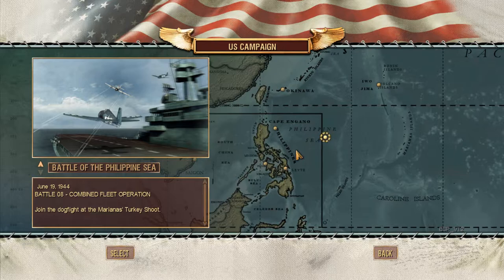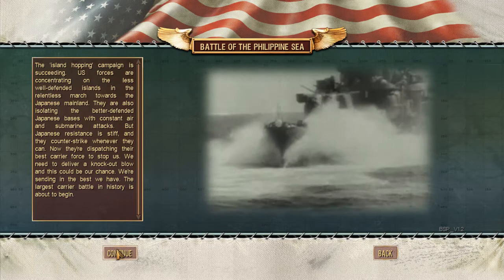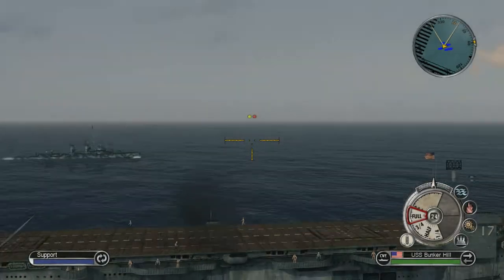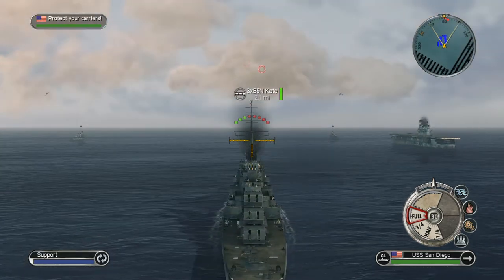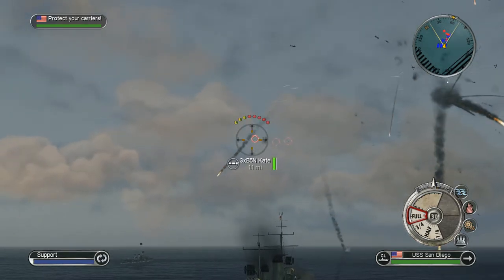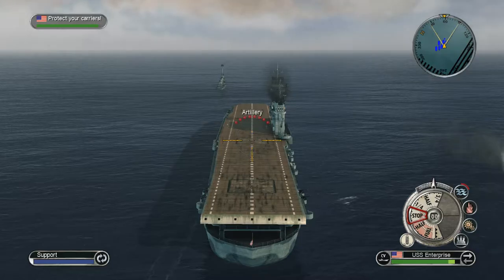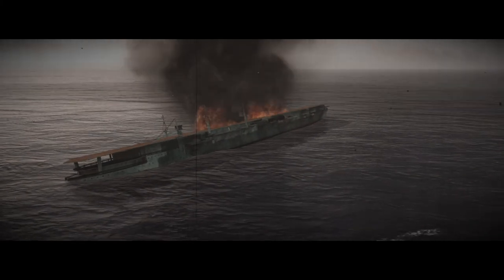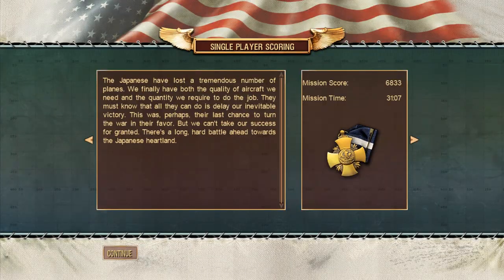Battlestations Pacific| Scratch one flat top!